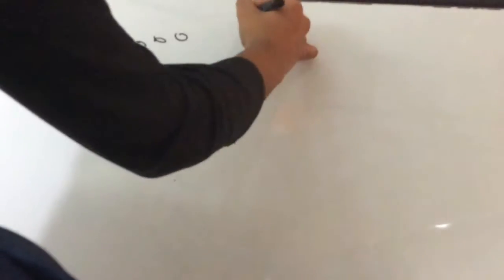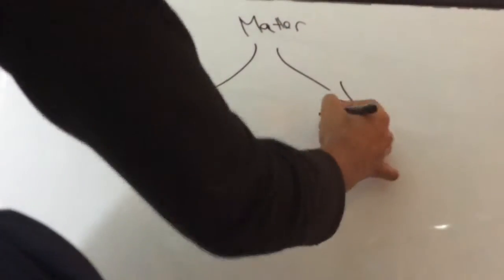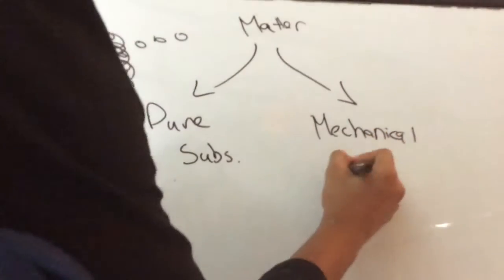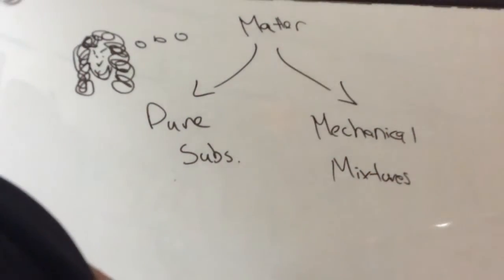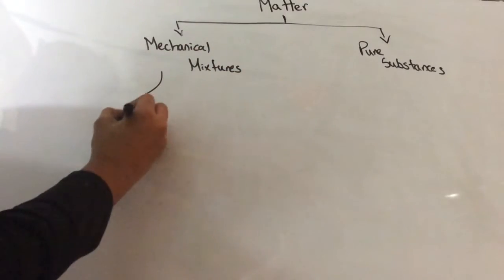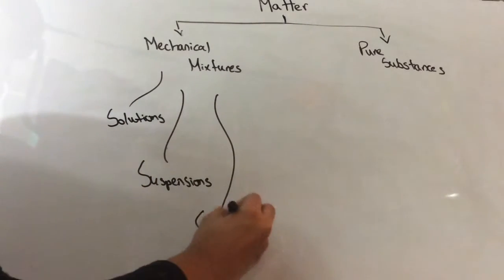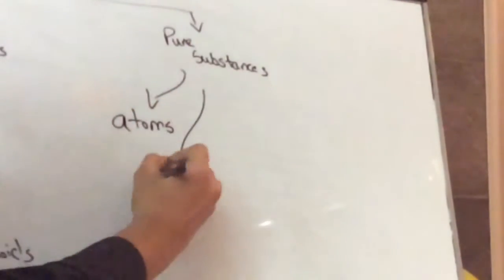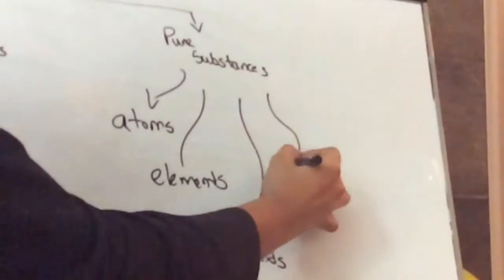Video #1: The Classification Of Matter